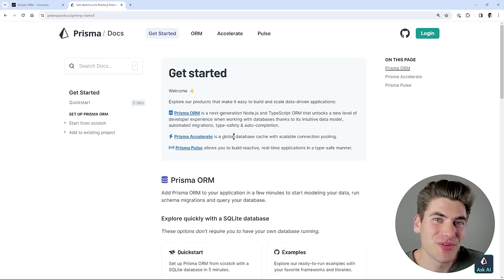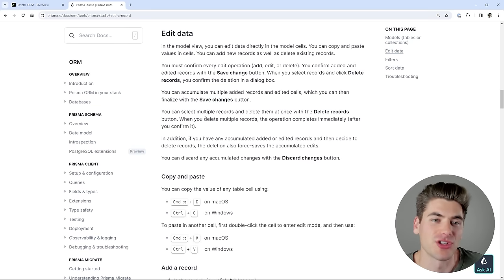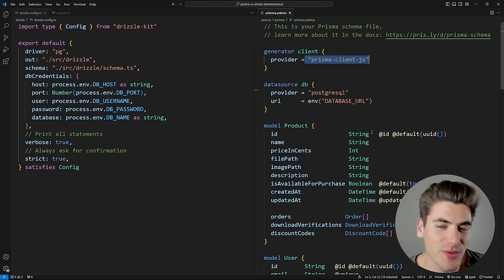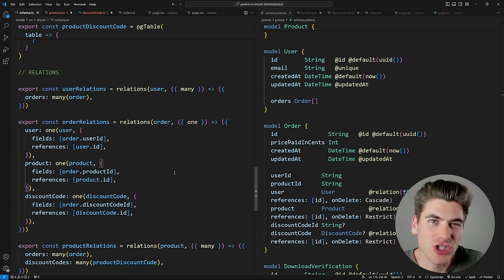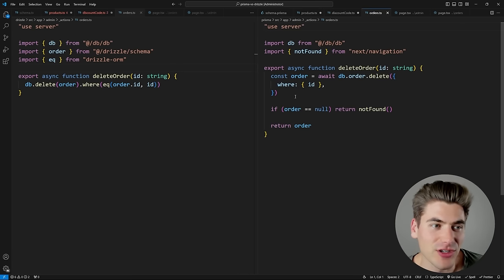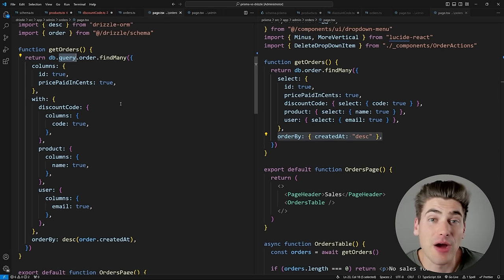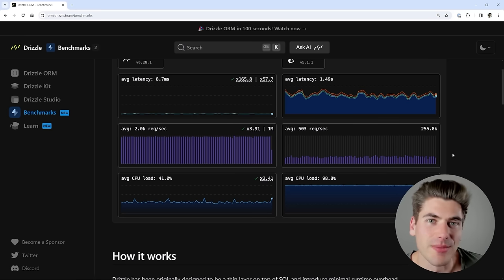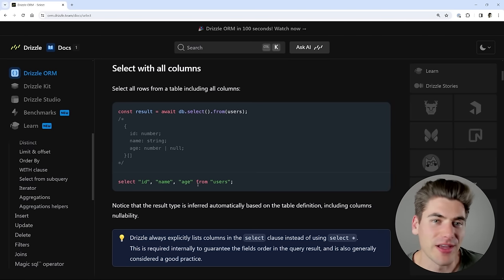Is Drizzle Really Better Than Prisma?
Prisma has been one of the most popular TypeScript first database ORMs for the last few years, but recently Drizzle has grown in popularity due to its customization, speed, and ease of use. In this video I will compare everything about Prisma and Drizzle so you will know once and for all which database ORM is best for your project.

📚 Materials/References:

Drizzle Crash Course Video: Coming Soon

⏱️ Timestamps:

00:00 - Introduction
00:39 - What Are Drizzle/Prisma
01:08 - What Database They Work With
02:03 - Studio App
02:33 - CLI
03:15 - Setup Steps
05:51 - Schema Definitions
08:32 - CRUD Operations
13:25 - Type Safety
14:14 - Performance
16:39 - Documentation
17:44 - Conclusion